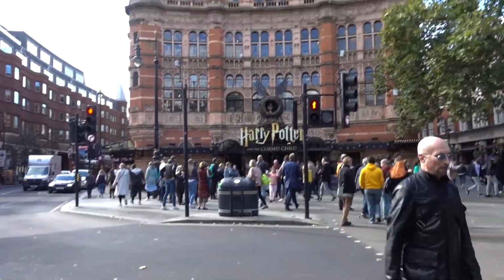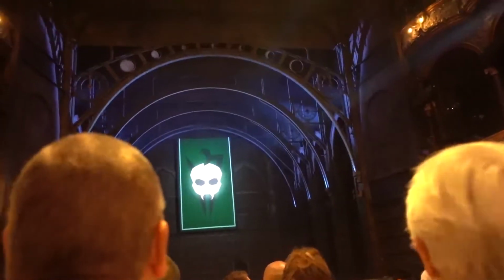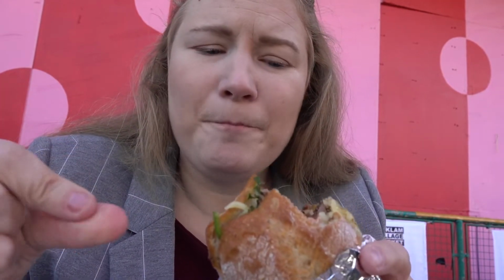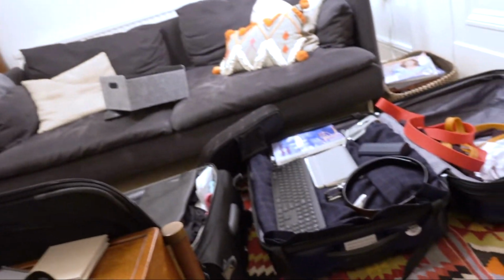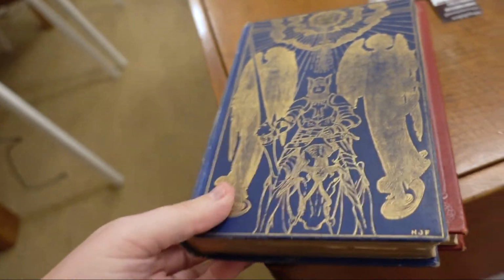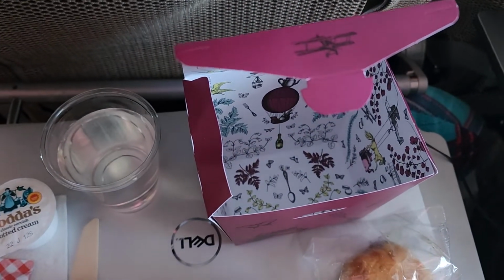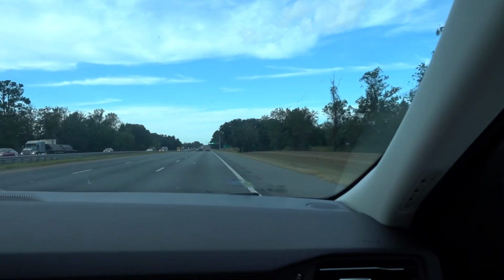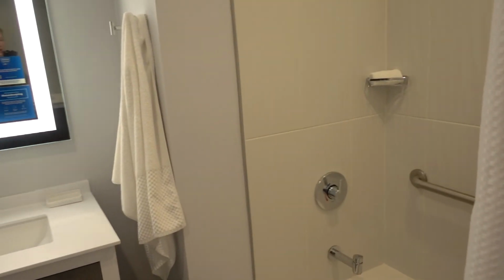London's Harry Potter and the Cursed Child and a Visit to Portobello in Nottingham Vlog 8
Who says you can't go home again?! But first, we have to see Harry Potty and the Cursed Child. We also took a trip to the Portobello market, ate lots of food, and got BOOKS!